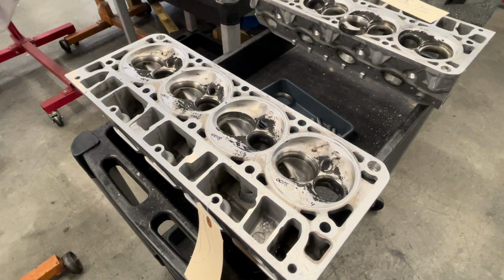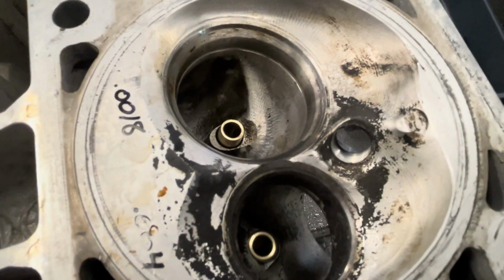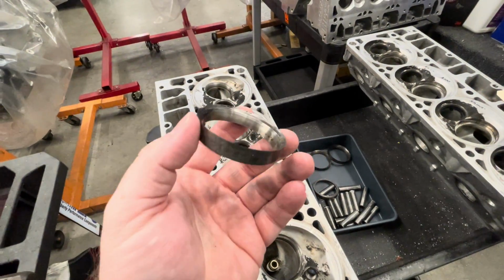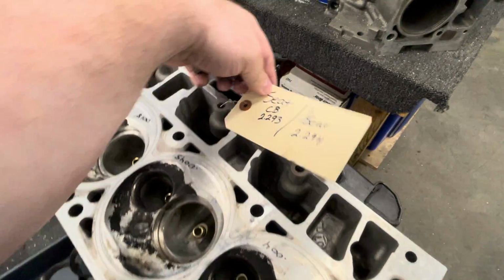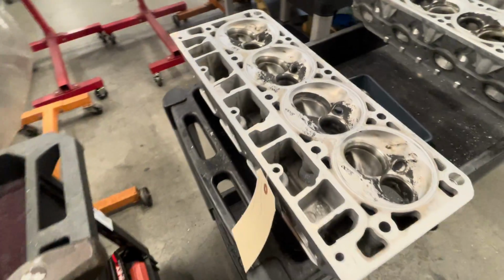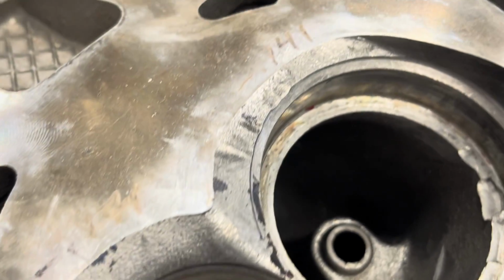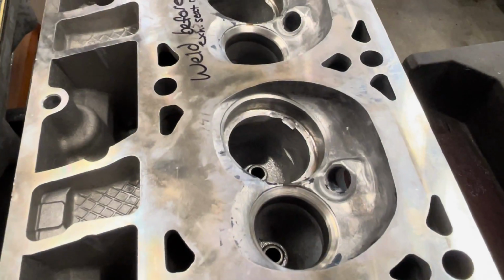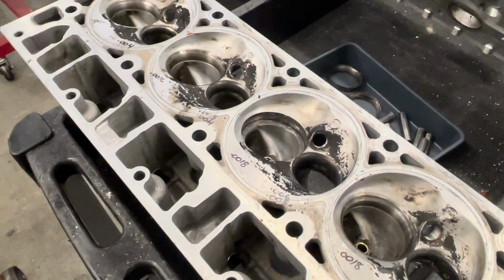HPR LS7 cylinder head repair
In the process of refreshing a OE LS7 cylinder head with our new CHE LS7 guides we found intake valve seats falling out of the cylinder head.  On further investigation the seats with issues had as little as 0.001 press to a max of 0.003 press on the best one.  A few are still in the cylinder head so our guess is either the counter bores were not cut correctly or seats were not measured to make sure they all had the same press.

Unknown history of the cylinder heads so it is not known what was done other than someone had K-lined the exhaust guides.